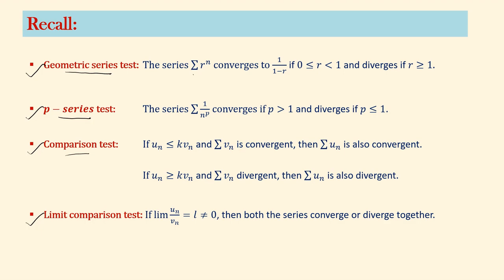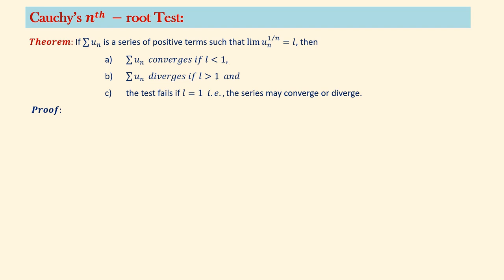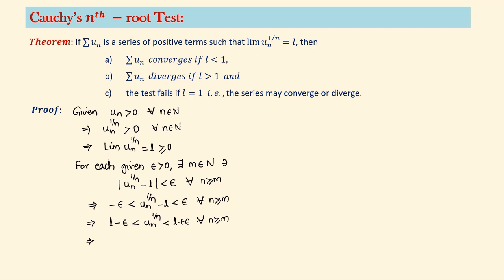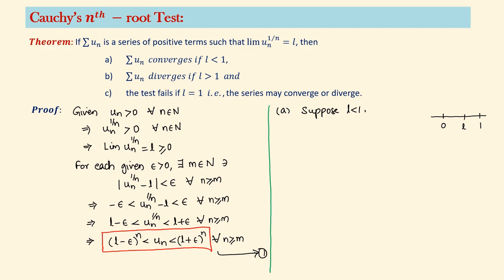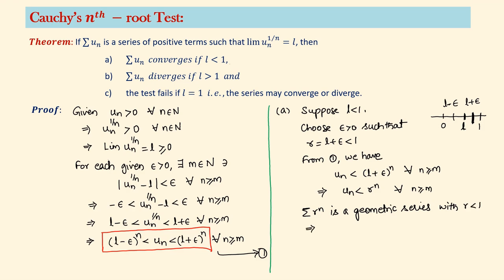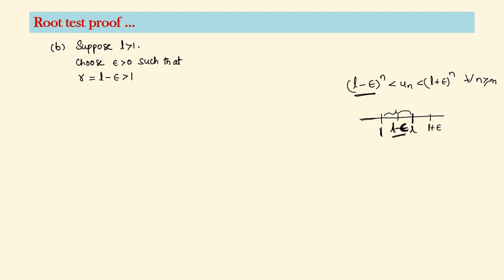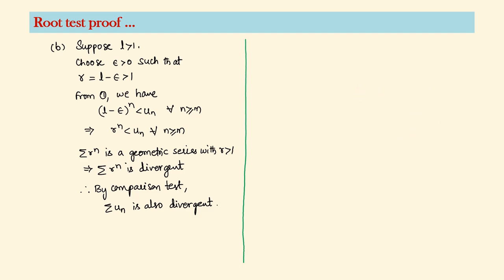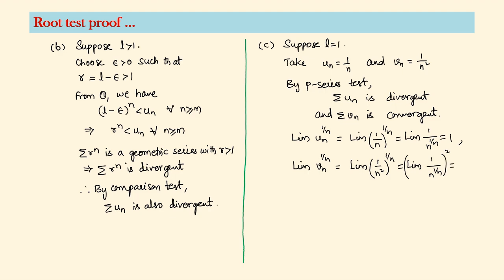Cauchy's nth root test || Infinite Series || Real analysis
This video contains the statement and proof of Cauchy's nth root test